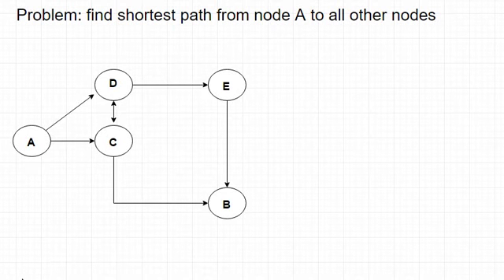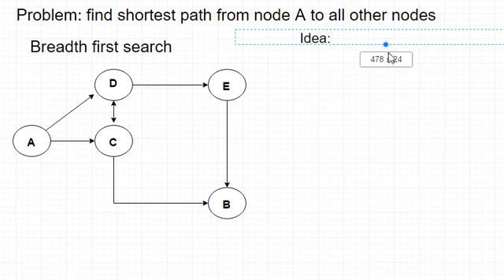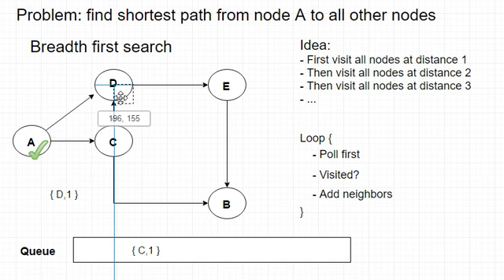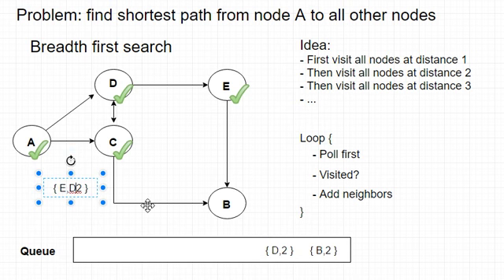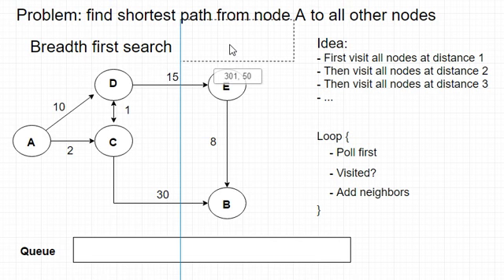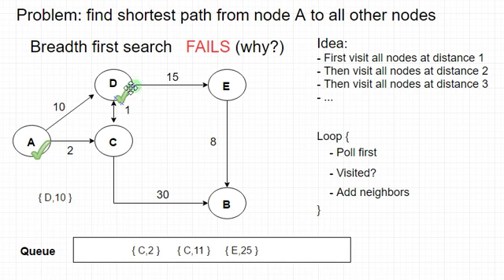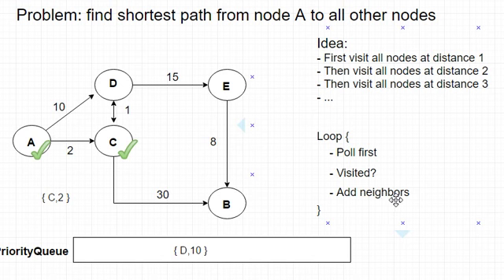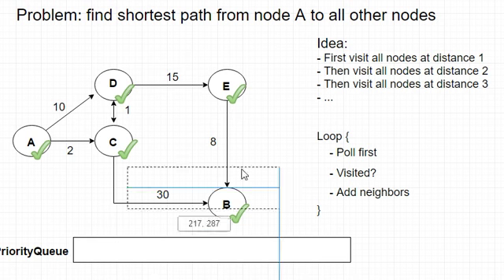Dijkstra's algorithm as an extension of BFS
0:00 | Overview
1:19 | Naive solutions
3:06 | Unweighted graph, breadth first search
11:40 | Weighted graph, breadth first search fails
15:43 | Why BFS fails with weighted graphs
16:26 | Dijkstra simulation
20:03 | How to turn BFS into Dijkstra